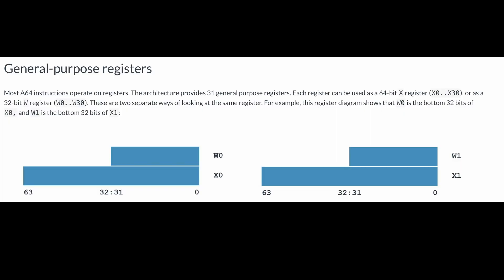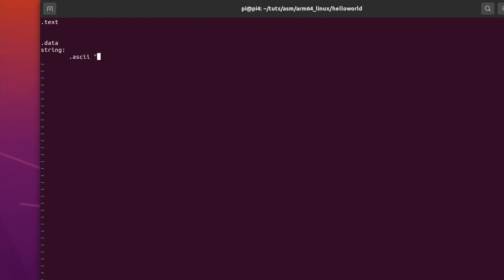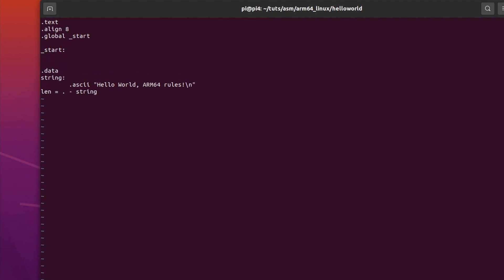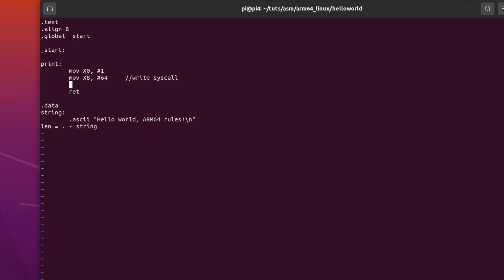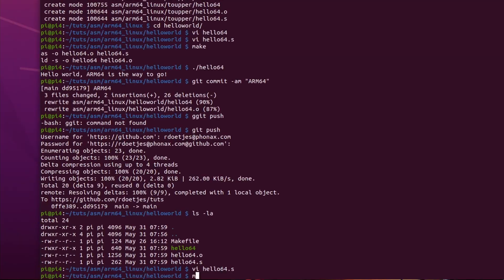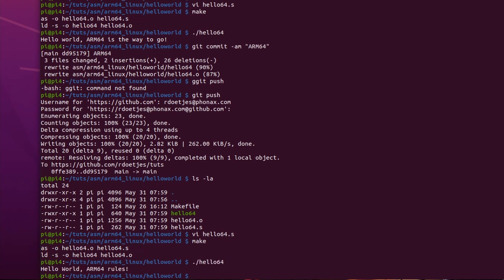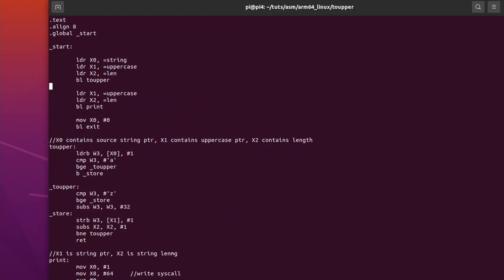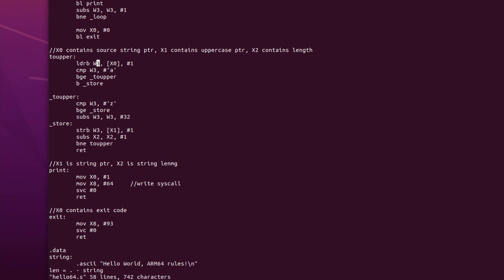ARM64 Assembler on Pi4 (part1)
Today we will do the same exercises we've done on ARM32 on ARM64 using Raspberri Pi4 and linux.

Callous Coder idea by Raymond Doetjes